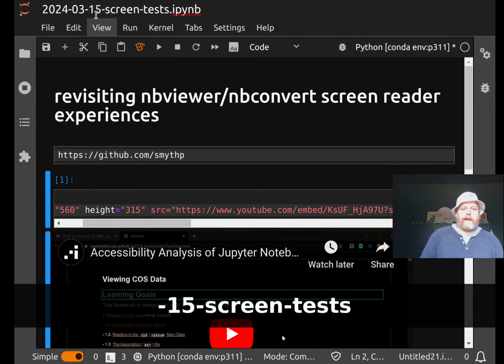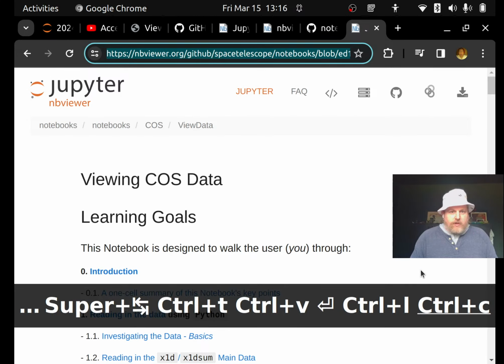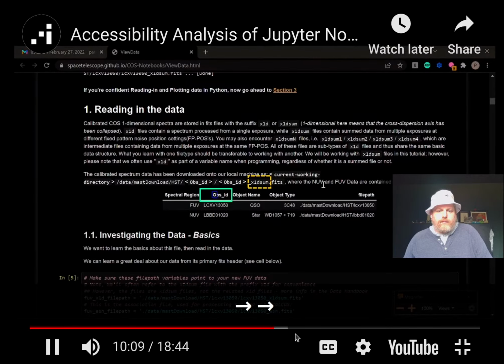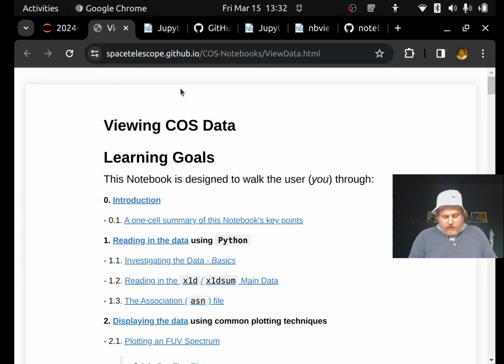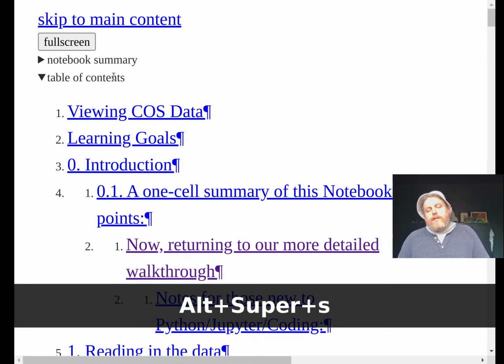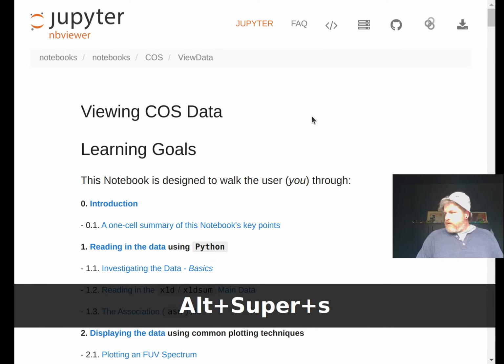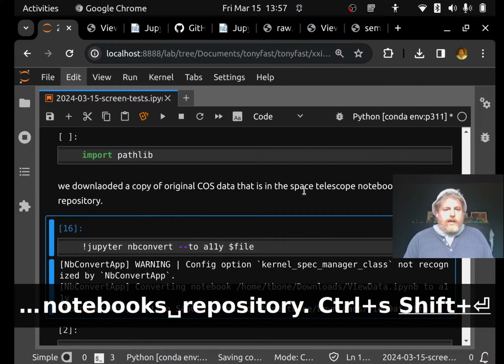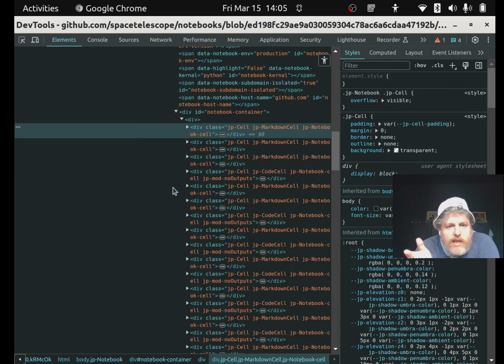notebooks and screen readers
revisiting nbviewer with a screen reader

0:00 rendered notebooks and screen readers
1:29 patricks NVDA notebook walk through
6:18 tony demonstrates screen reader navigation with Orca
12:34 return to patrick's audit with heading navigation
25:20 tony uses the screen reader
30:07 tony gets really mad at jupyterlab
31:00 convert notebook to the accessible template
33:25 accessible template version
34:00 notebook summary
35:39 navigating cells audibly and visually
42:25 nbviewer screen reader audit
49:20 clean up notebook and wrap up
54:41 github notebook screen reader example